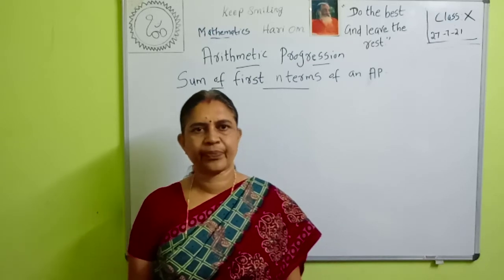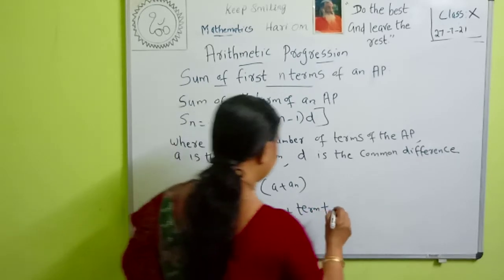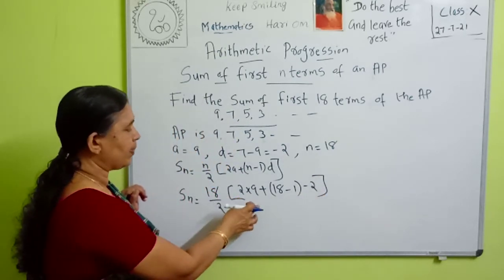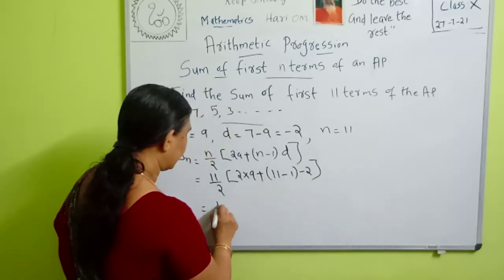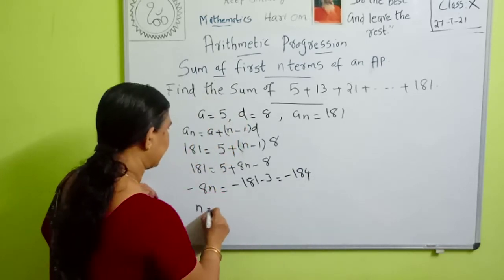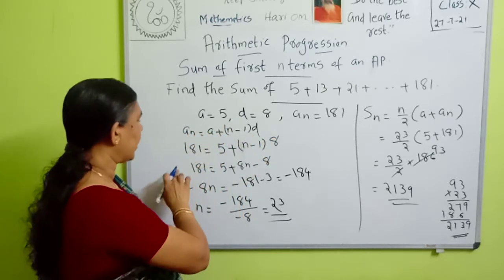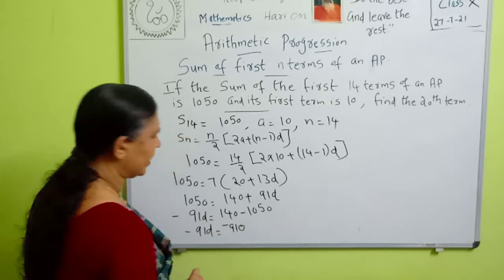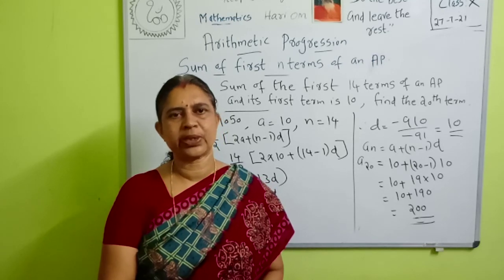Class 10(27/7/21) Arithmetic Progression.